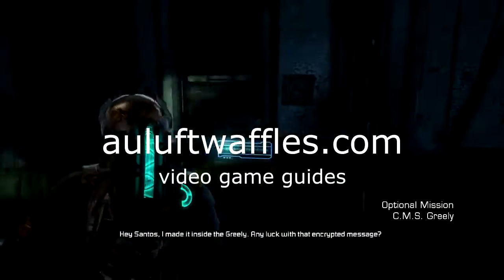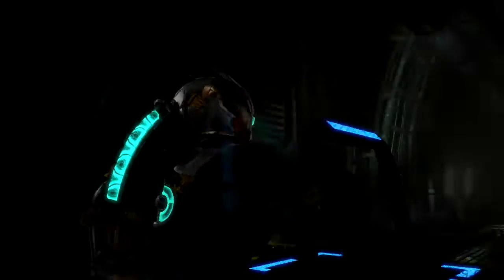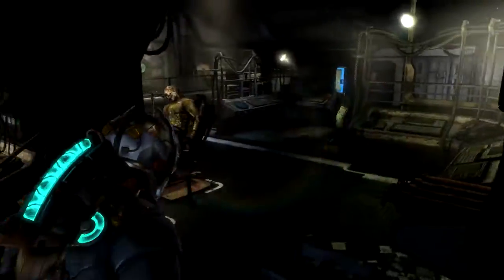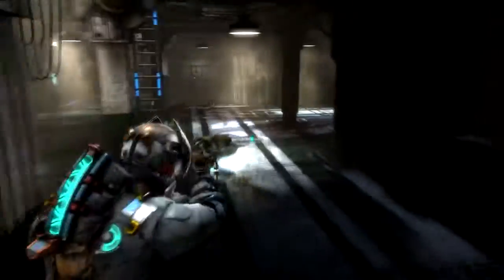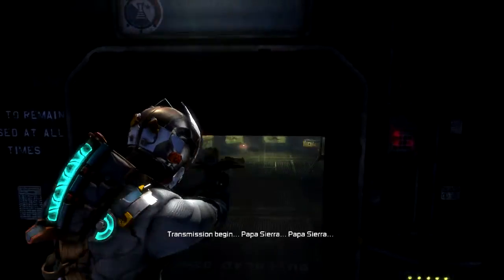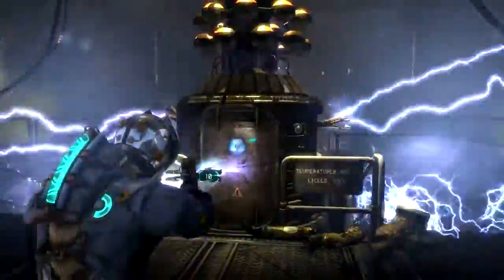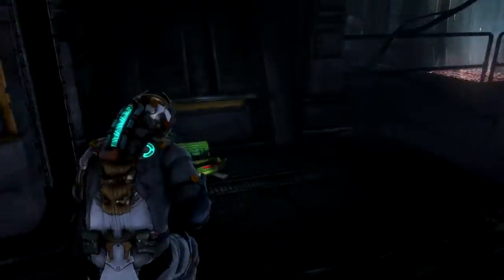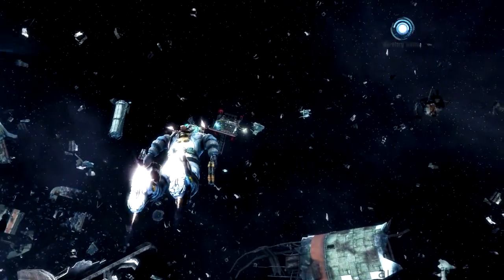Chapter 4 Optional C.M.S. Greely Impossible Dead Space 3 Guide, Decrypt Transmission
Hello, I am David Andersson, and welcome to the guide for the optional part of Chapter 4 which takes place on the C.M.S. Greely.
When you get to the ship and into a room with some stairs in it be sure to loot that room. Then go down the stairs. When you are in the room walk towards the vent to the right. As soon as you hear an enemy spawning run back towards the stairs and turn around. Take care of the tentacle enemy by shooting its tentacles off. There is some loot in the area so be sure to check thoroughly.
Go down the stairs to the right of the ladder, not the ones straight ahead. There is yet more loot in the area below. Keep going ahead until you get into a room with another ladder. Go down it and activate the generator by mashing a button. Climb the stairs again. Three enemies will spawn one after another. First turn around and there will be an enemy right behind you. Use stasis on it if necessary. Turn around again and a green enemy will have spawned. These are easy to take care off but be sure to stay back because it can spew on you which will slow you down. After that one an enemy will spawn right in the middle. Be sure to run to one side and use stasis if necessary to take care of that enemy.
Use the elevator to get into the communications room. There is some loot in the area. Go up to the fuse box and open it. Now you have to balance the power. That doesn't mean an equal number on each side, rather use the arrows at the top to get an indication of what is required. To solve this puzzle shift two 60 switches to the right side.
Keep going and you will come back into the original room. Two enemies will spawn down the stairs ahead. Take out the one that stands up. If the other runs at you simply shoot the glowing part of it and it will explode. Shortly after the first two an enemy will attack you from the left wall. Use stasis on it if you need to. After you have taken care of these three another enemy will come up the stairs to the right.
Go through the door the first two enemies spawned next to and keep going. You get into a research room and you will have to take care of 4 enemies. First run in between the two rows of glowing panels and shoot the walking enemie. Then go back out of the room and take care of the three tentacle enemies at your own pace making sure to walk backwards when they shoot at you. There is a lot of loot in this room, even some hidden behind a light, so be sure to look around thoroughly.
Use the elevator to go down. Shoot the enemy that is crawling around on the other side of the console. Go around the room to where you just shot the enemy. Another enemy will come at you from near the elevator so walk back out and take care of it which should be easy since you have a lot of room. Next you get into a small corridor with a door either side. As soon as the far door opens run outside since an enemy will come at you in that room. Use stasis on it and take care of it.
When you get near the doorway out of the room a bunch of crawlers will come at you. They die in one shot but if they get close to you they jump on you. There is plenty of ammunition around the place. When you get into the room with the generator in it be sure to stomp the bodies around thoroughly otherwise they will be used against you later. Remove the front panel of the generator and pick up the semiconductors inside. Whilst you wait use telekinesis to get the loot box to the left. When you can proceed turn the glowing panel and pick up the key to the right. Go back out of the room. When you get close to the doorway more crawlers will spawn. If they get close to a body they will go inside it and the body will start to attack you. That body will be easy to take care of if you have broken the bodies earlier.
Now you have to run. Ignore any enemies that spawn. Needless to say avoid the glowing sections of the floor. Once you have gone up the elevator a lot of enemies will spawn. Once again ignore them and run to the exit past the left wall. Go through the door and the one after that. You might be vomited on. Turn around to check if enemies are behind you. If they are they should be easy to take care of since they have to tunnel through the door. Use stasis on any that come to close.
When you get to the top of the stairs some exploding enemies spawn. Shoot their glowing part as soon as they spawn and they are very easy to take care of. Now all you have to do is insert the key and decrypt the message. Then you can leave the C.M.S. Greely via the stairs and the air lock.
So there you go. Thank you very much for watching and until next time.